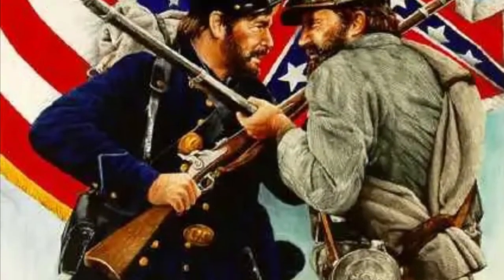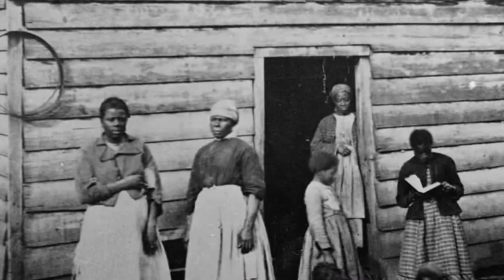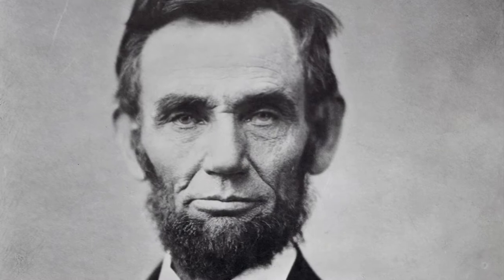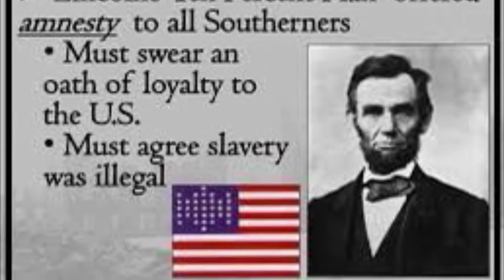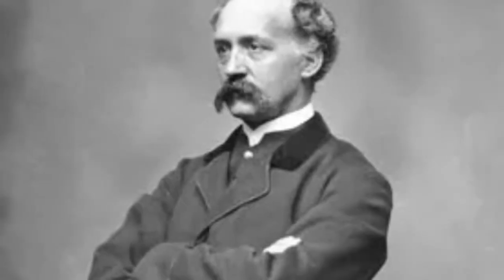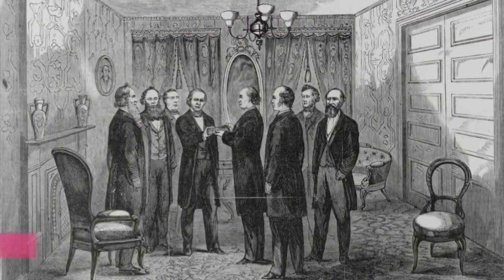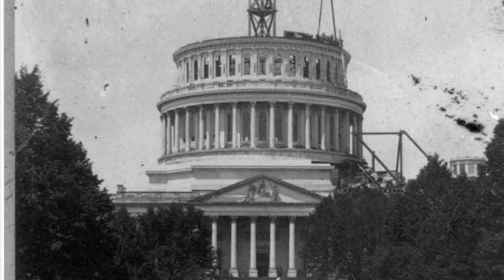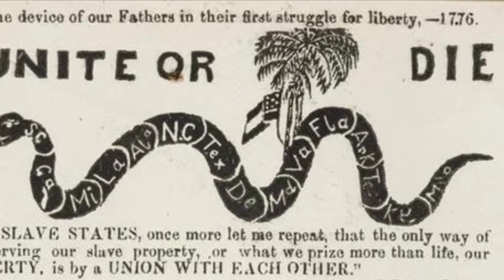The Wade Davis Bill- A Reconstruction Debate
This is my NHD project.